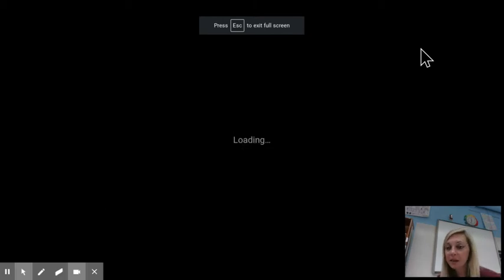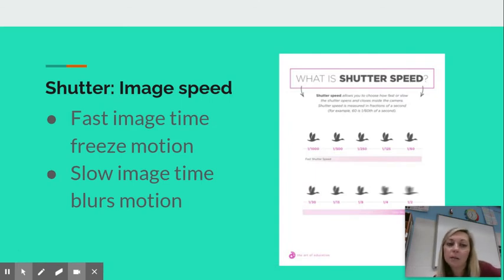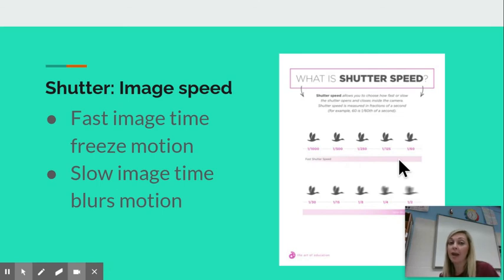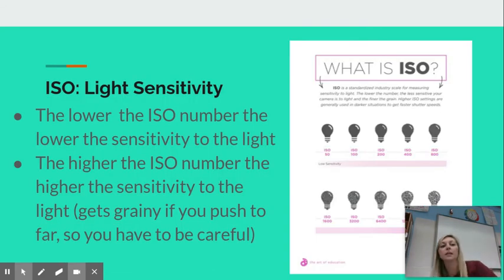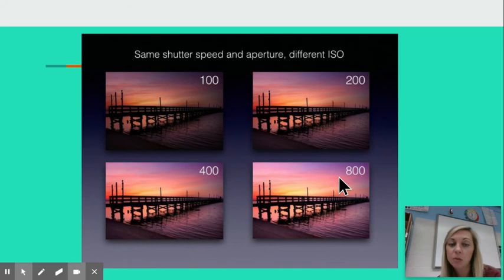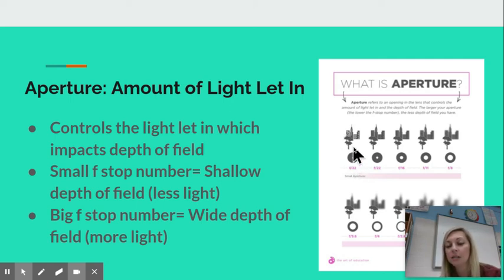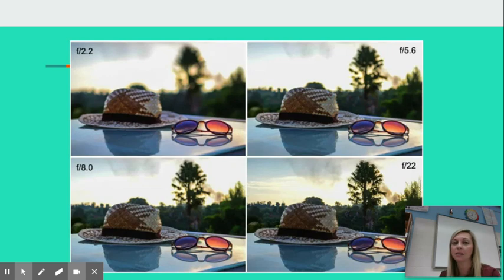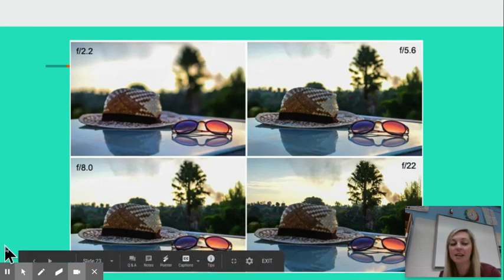manual settings 11 6 20